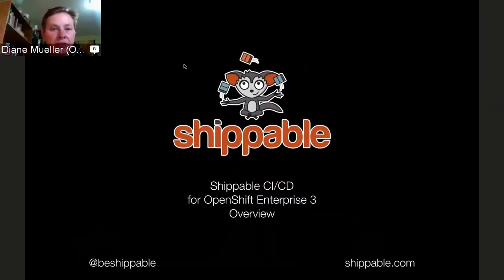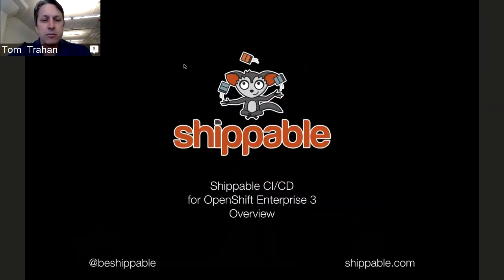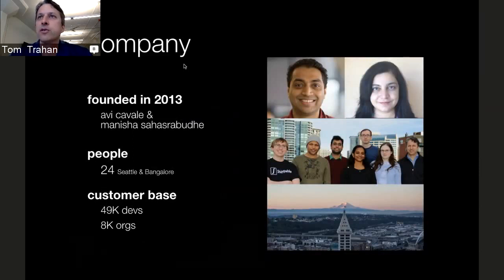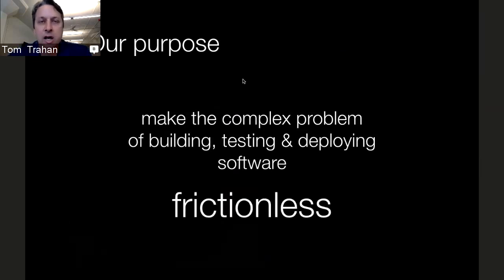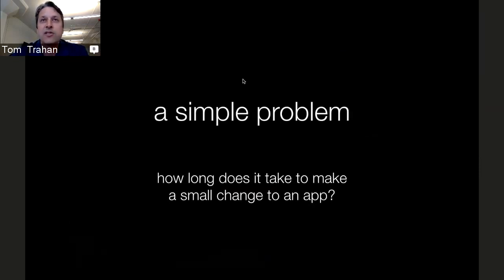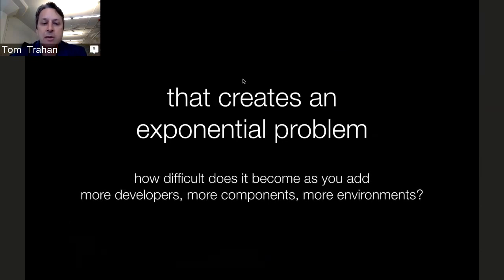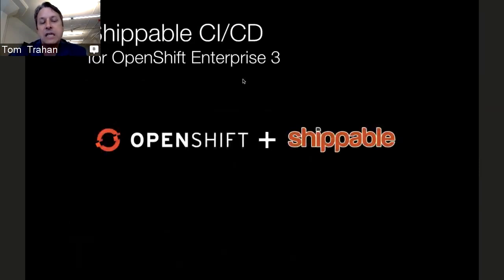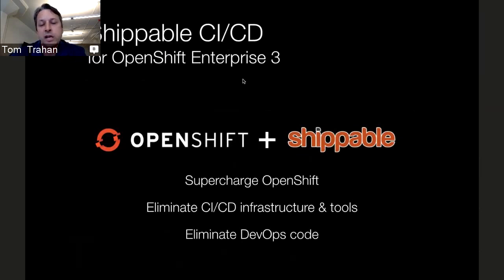OpenShift Commons Briefing: CI/CD Workflows on OpenShift with Tom Trahan and Avi Cavale(Shippable)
Overview of Shippable's CI/CD integration for OpenShift 3 with a technical deep dive demo, followed by Q/A with OpenShift Commons Participants.